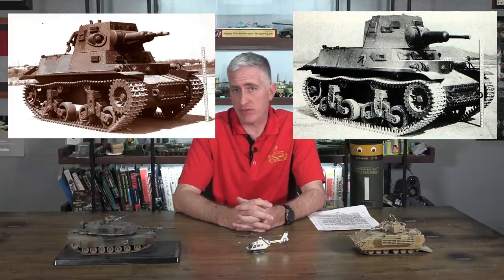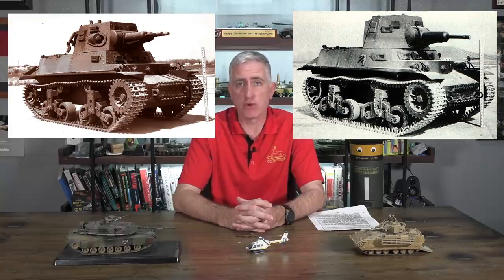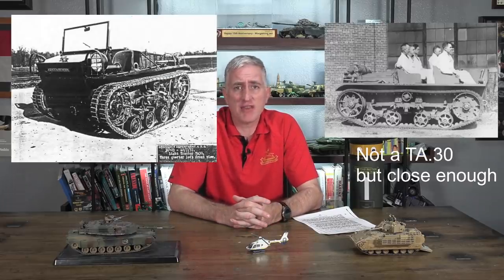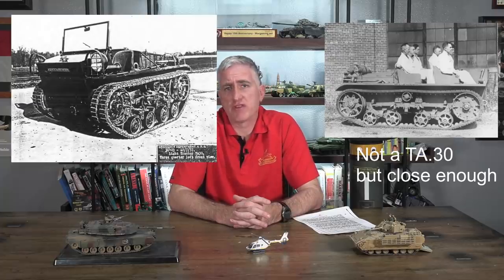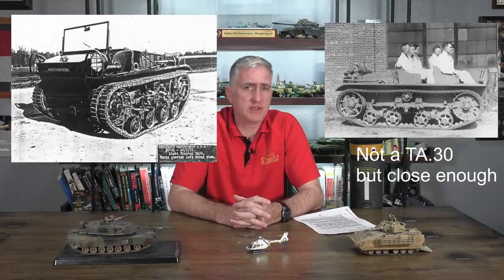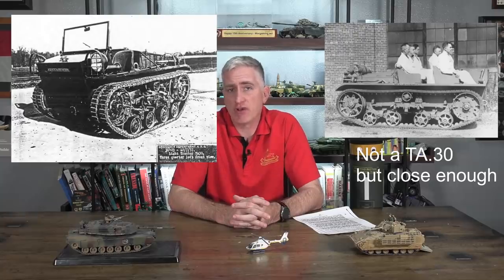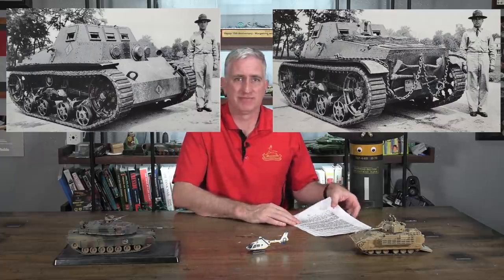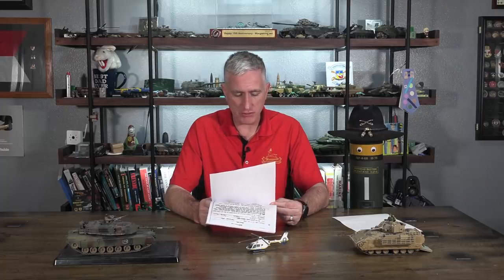A Less-Awful Marmon-Herrington Tank.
You will recall that I declared the Marmon-Herrington MTLS-1G14 to be the worst tank ever, in this video. . Therefore, logic dictates that the CTL-3, sold to the US Marine Corps, cannot be as bad as the MTLS.

Of course... everything is relative.